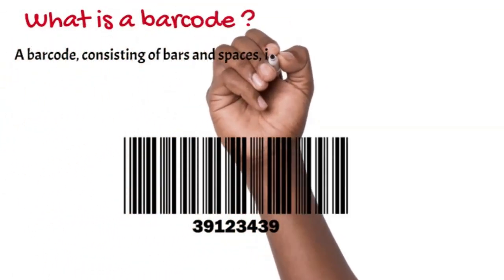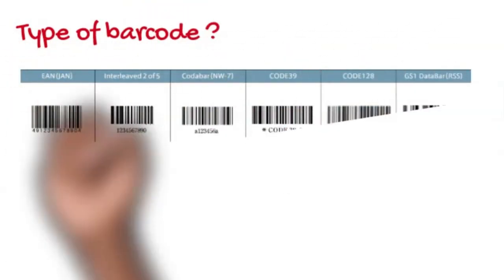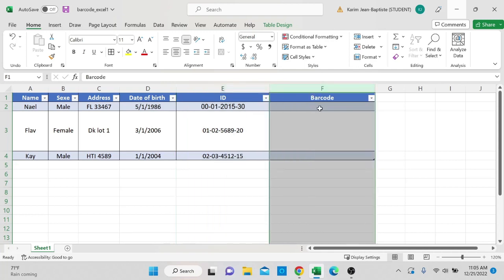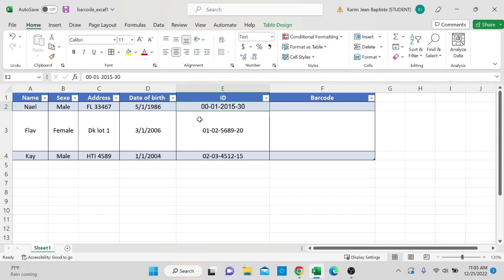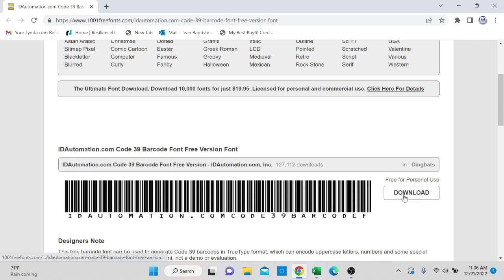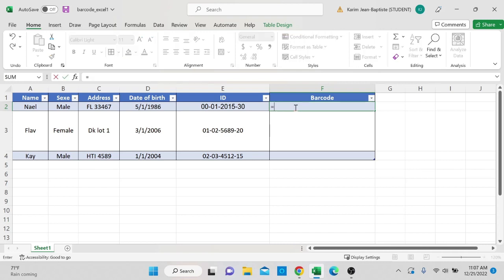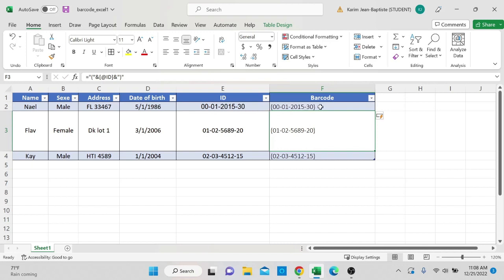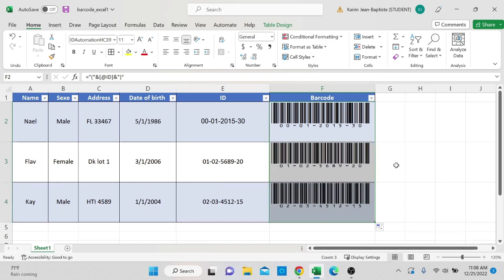How to generate barcodes from a customer list in Excel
In this video, I'm showing how to create a barcode for each of customer or beneficiary from a list using a unique Id Code.